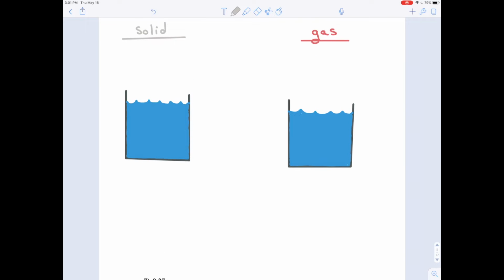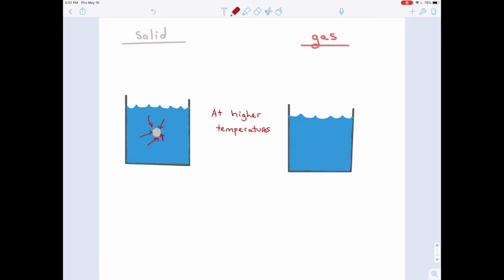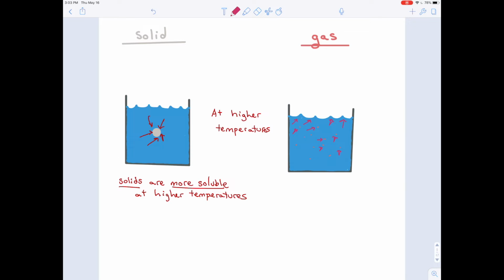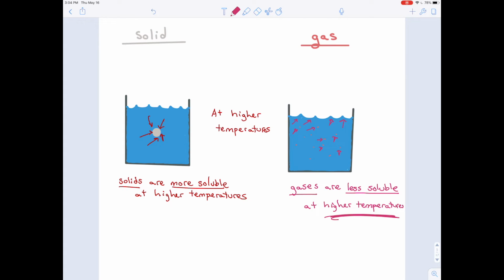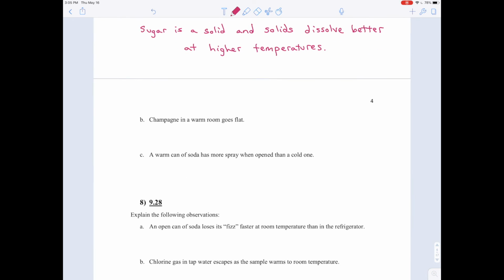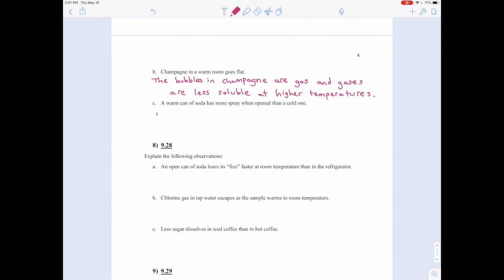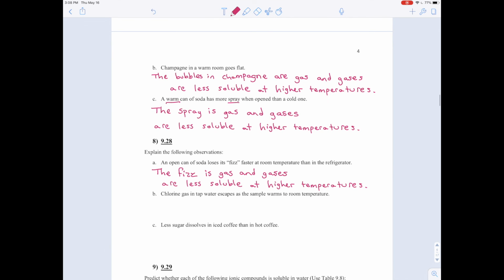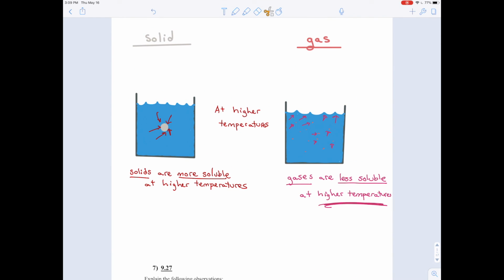Chapter 9 Exercises 7 and 8 The Solubility of Solids and Gases